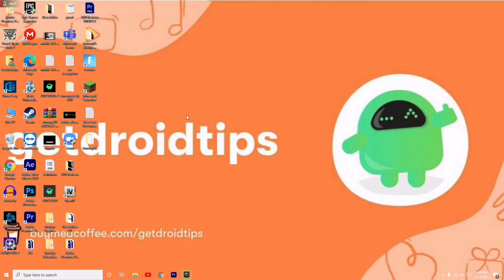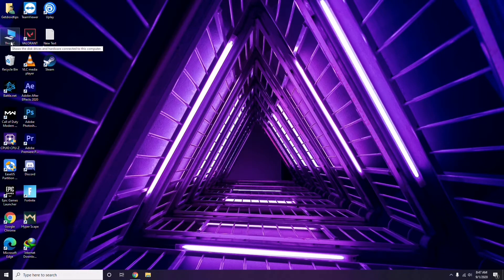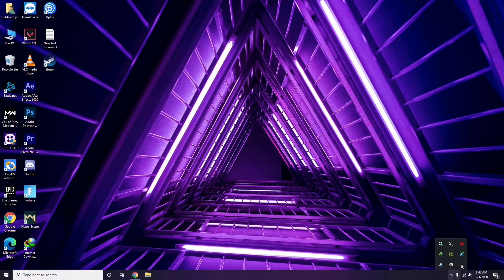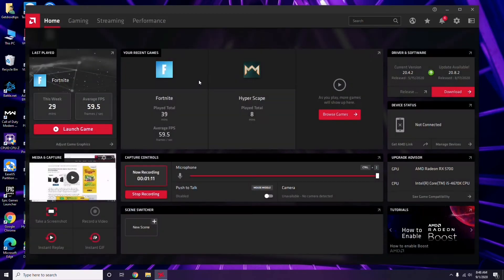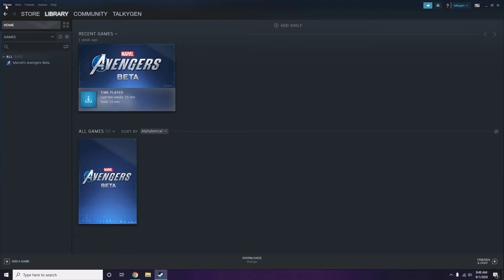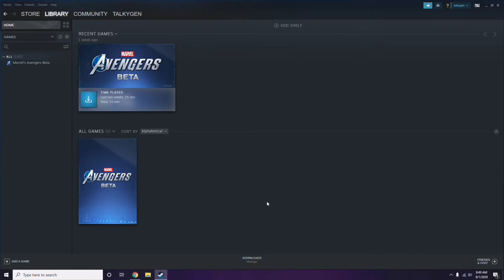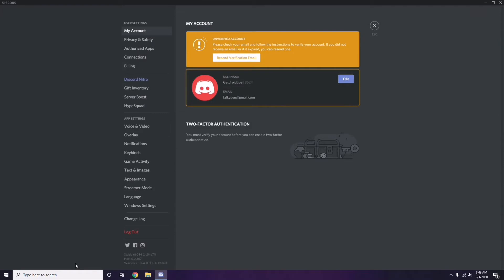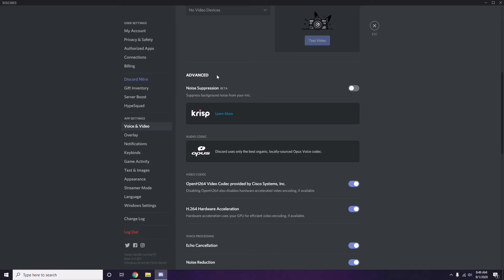How to Fix Satisfactory Crashing at startup, Won't launch or lags with FPS Drop - Solved 2021